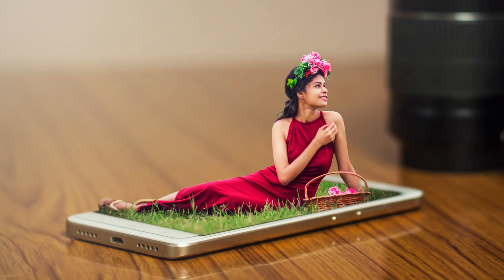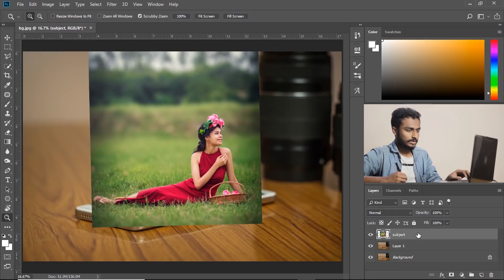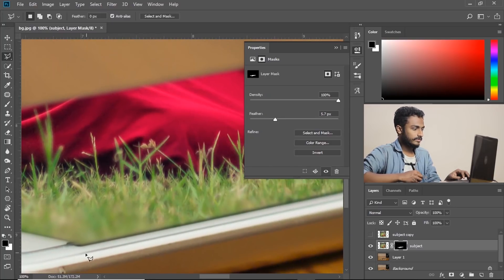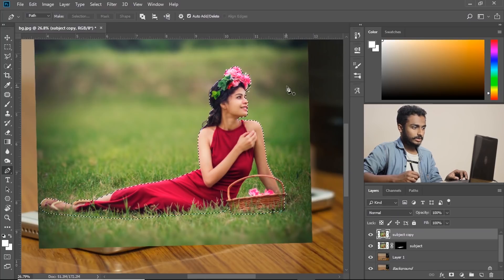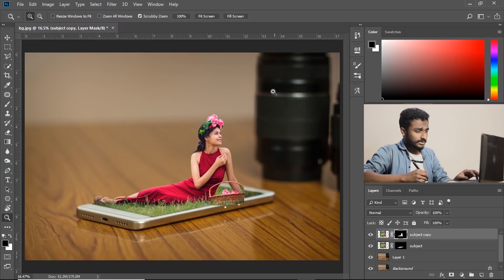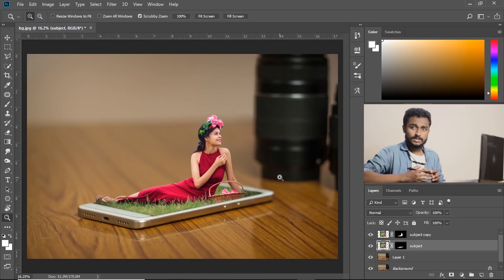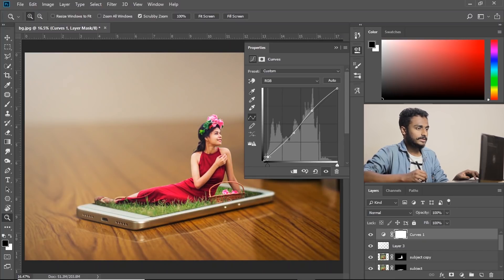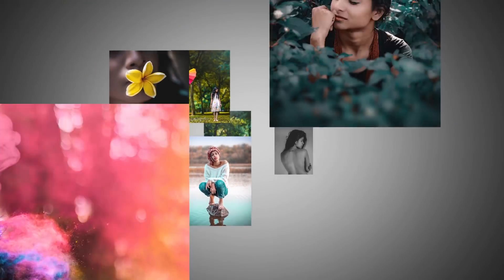How to Create 3D Pop Out Effect in Photoshop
Learn how to create 3D Pop Out Effect in Photoshop, watch the video till end.
comment down your questions, opinions and suggestions below.

action cam